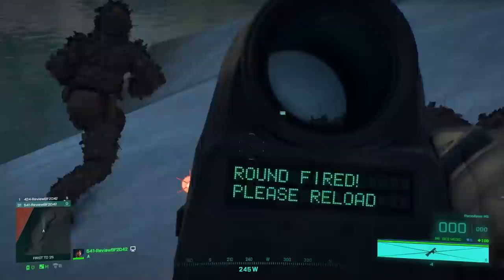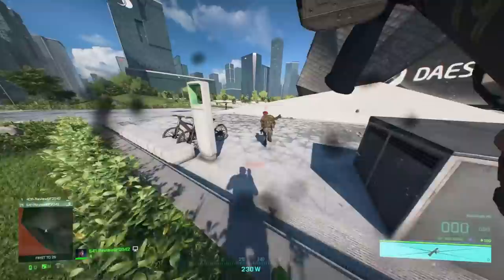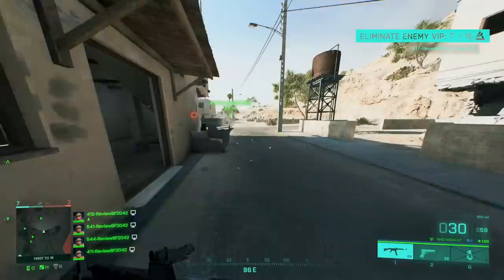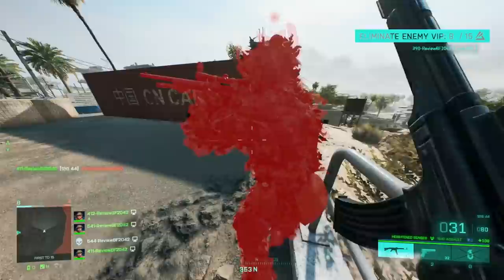Battlefield 2042 but if you jump 5 times you get a free RPG... (portal custom game mode)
Battlefield 2042 launches worldwide November 19, 2021! Early Access starts on Nov 12

I am a part owner of Glitch Energy Drink